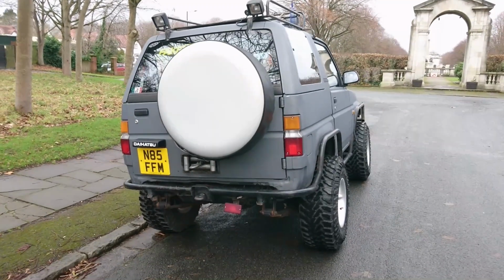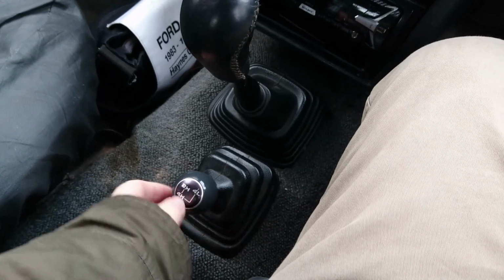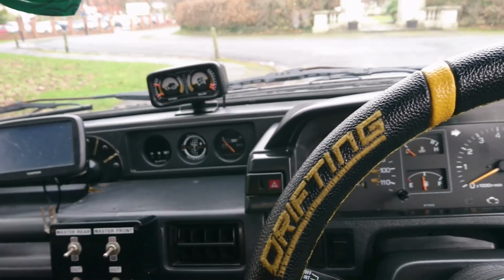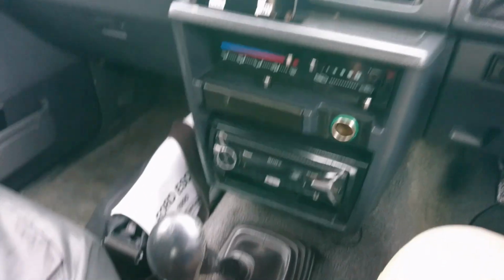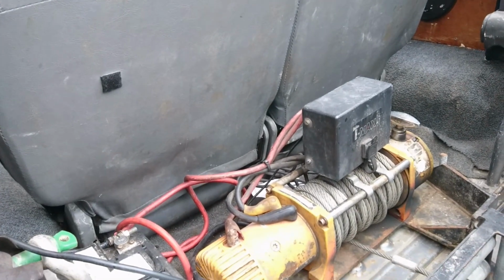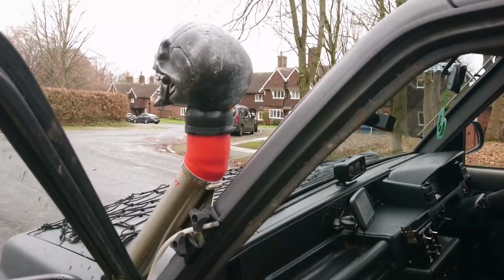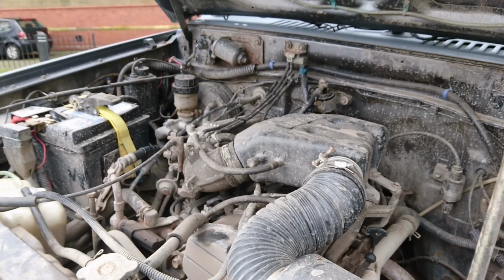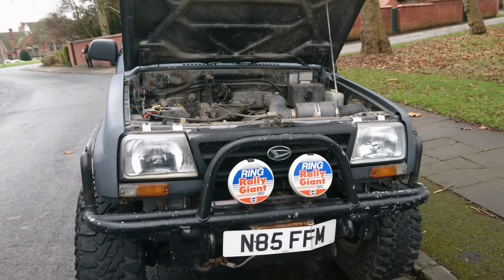(Not Very) Sensible Secondhand Classics Christmas Special: 1996 Daihatsu Sportrak 1.6 Xi (Feroza)